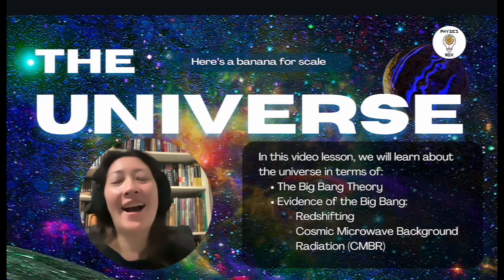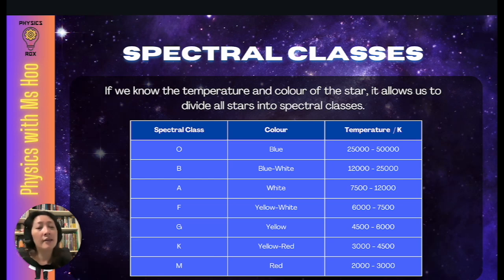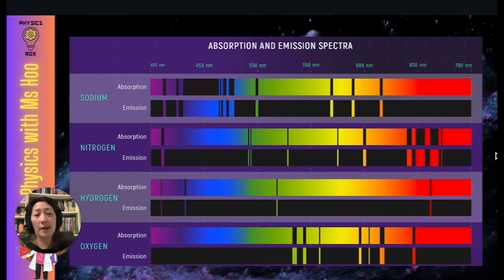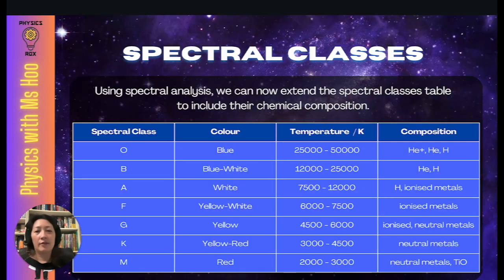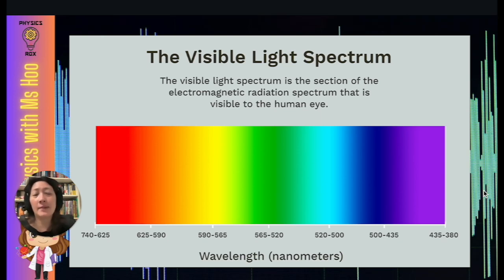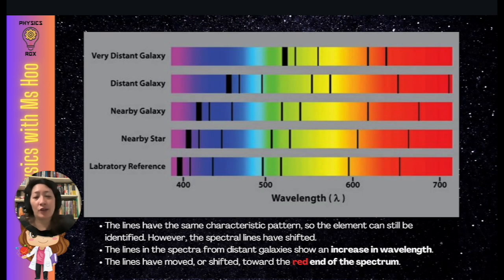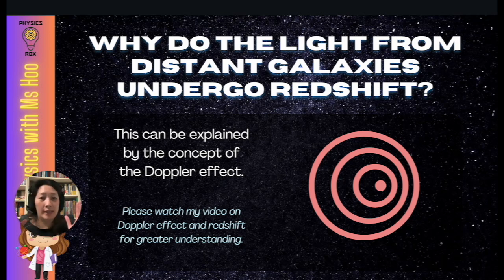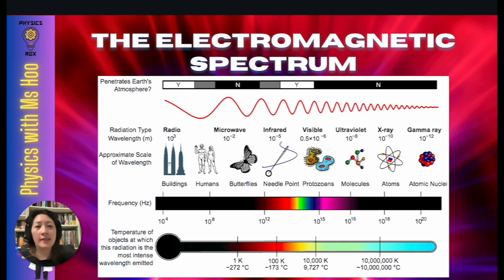The Big Bang, Redshifting, and Cosmic Microwave Background Radiation (CMBR) ~ IGCSE Physics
In this video, Ms Hoo goes through The Big Bang, Redshifting, and Cosmic Microwave Background Radiation (CMBR).

0:00 Introduction
0:42 The discovery of the universe
1:31 How do we tell how far?
2:08 Spectral classes
3:15 Absorption spectrum
3:40 Absorption and emission spectra
5:15 Example of how to determine the elements from a light spectrum
6:58 Spectral classes (continued)
7:15 The Big Bang
8:18 Evidence of the Big Bang
8:54 Proof of the Big Bang
9:16 The visible light spectrum
9:49 Redshift as proof
11:19 Redshift vs blueshift
12:55 Redshift of near and distant galaxies
14:10 Introduction to cosmic microwave background radiation (CMBR)
15:43 The electromagnetic spectrum
16:27 What is cosmic microwave background radiation (CMBR)
17:13 Map of CMBR of the Universe

This topic is part of the IGCSE Physics 0625 syllabus.